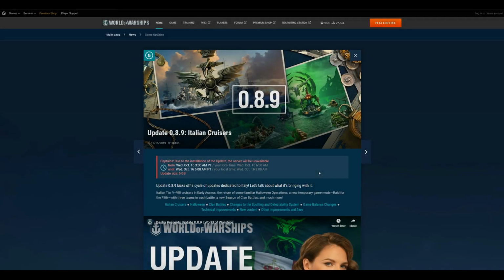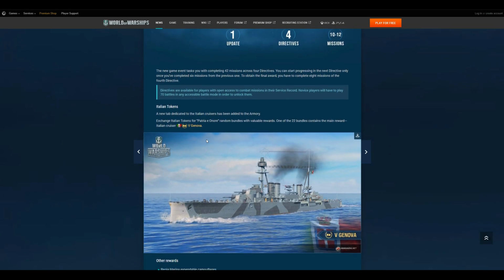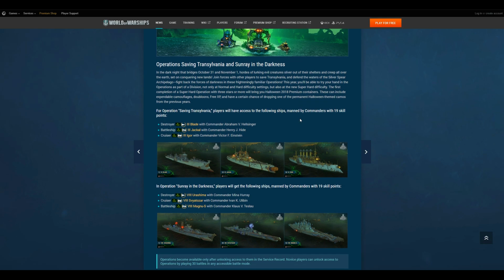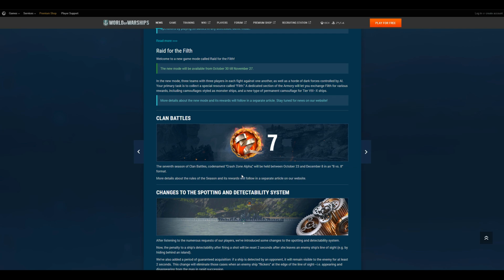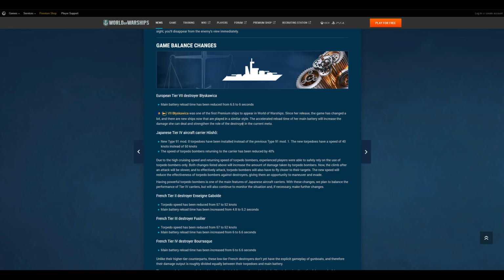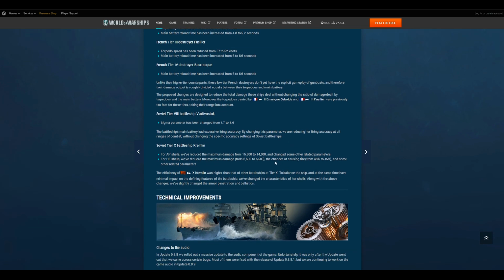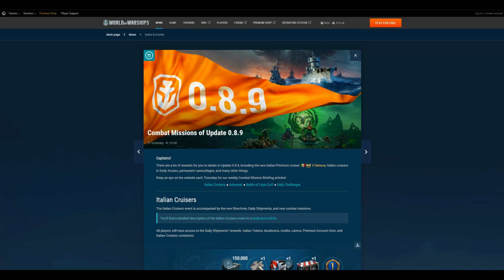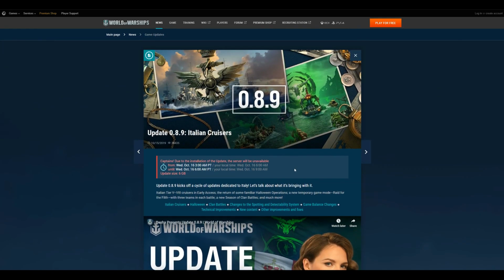Update 0.8.9: Italian Cruisers, Halloween Operations, New Game Mode!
In update 0.8.9 we get introduced into a preview of the upcoming Italian Cruiser line. We get to try out the old Halloween operations with new Super hard game modes. This update is divided into two parts where the second part will bring a new game mode and clan battles!

Want to try out World of Warships and get FREE stuff (NA Sever)?? Also, have you taken a break and are interested in coming back and want FREE stuff?

Monday: 6pm-1am EST
Tuesday: OFF
Wednesday: 6pm-1am EST
Thursday: 6pm-1am EST